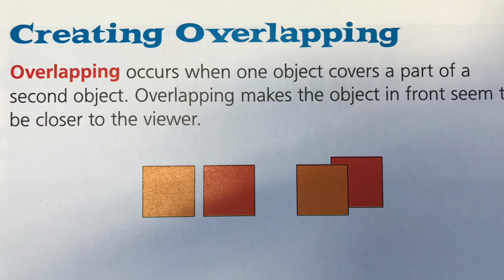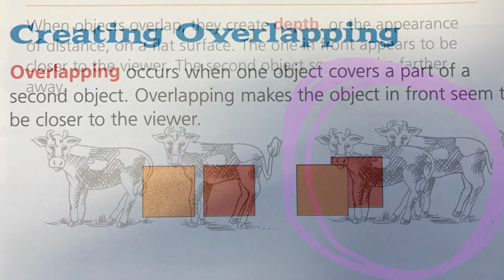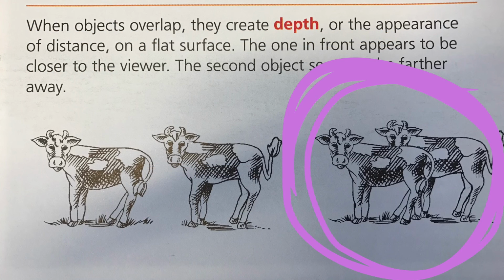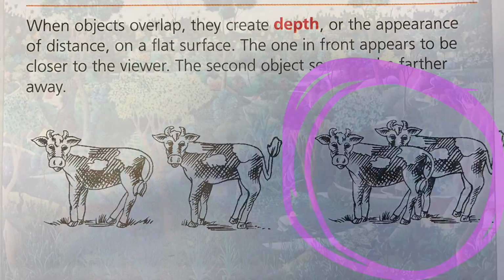Overlapping Trees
Part 1 of 3-5th grade's project on overlapping and depth.

Materials:
#2 pencil
White drawing paper
Eraser